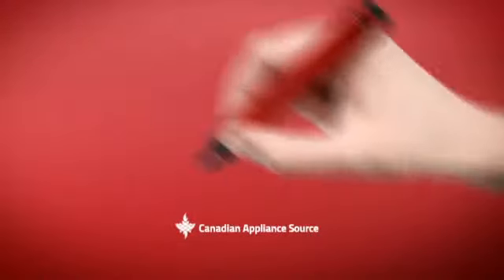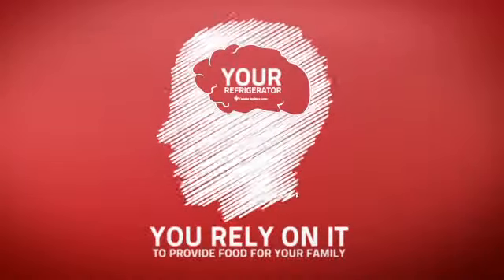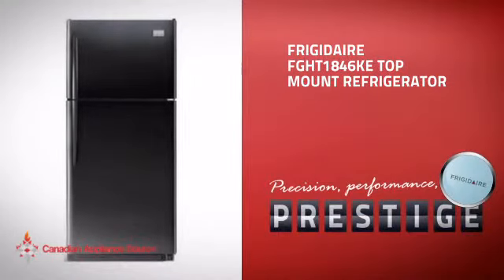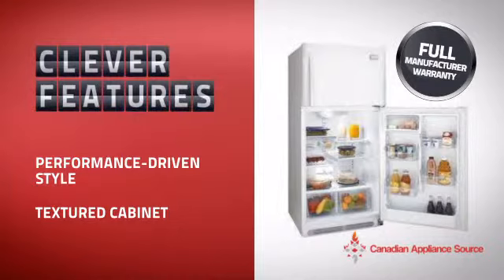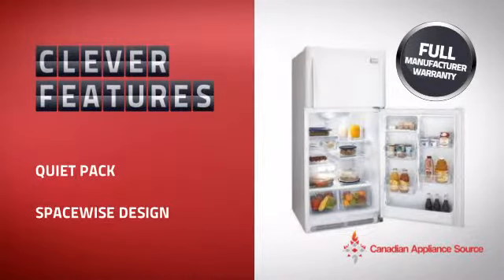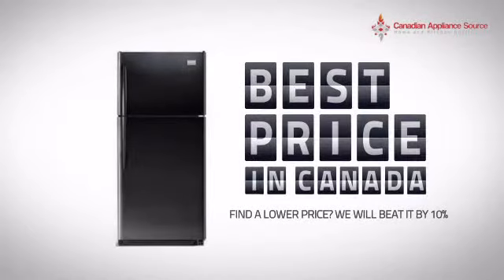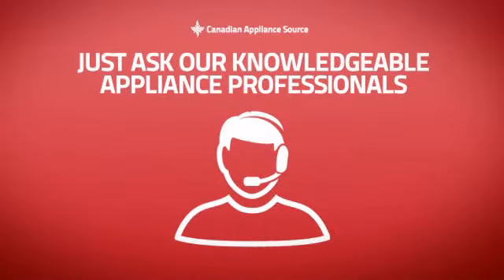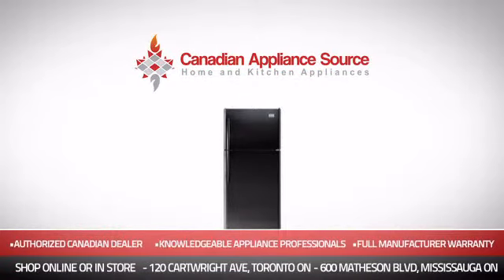Frigidaire FGHT1846KE Top Mount Refrigerator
This Frigidaire FGHT1846KE Top Mount Refrigerator is brought you Frigidaire FGHT1846 Top Mount Refrigerator, 18 Cu. Ft. Energy Star Bright Lighting, Textured Cabinet, Quiet Pack, 3 Half-Width Fixed SpillSafe(TM) Glass Shelves, Half-Width Sliding SpillSafe(TM) Glass Shelf, Clear Deli Drawer, 2 Clear Crispers with Adjustable Humidity Controls, 4 Adjustable Clear Gallon Door Bins w/2 Bin Liners, 1 Fixed White Door Bin. FREEZER: Full-Width Fixed Wire Shelf, White Fixed Door Bin, Tilt-Out Wire Door Shelf, Light, Ice Maker-Ready. Real Stainless Steel w/Fingerprint Coating w/Gallery Stainless Handles